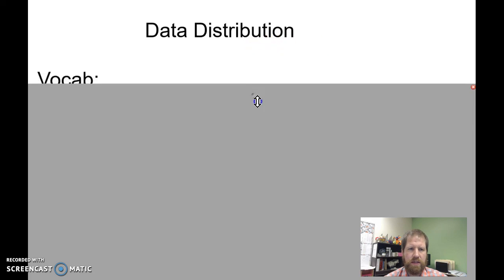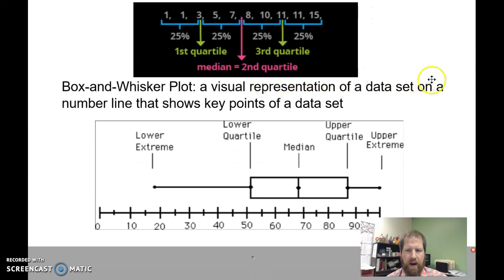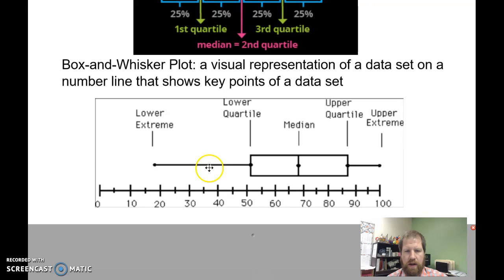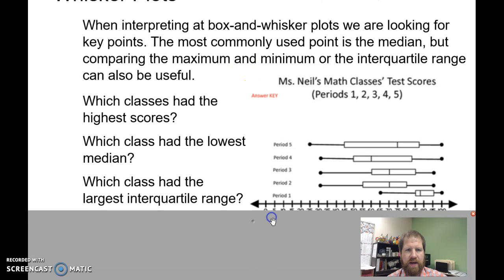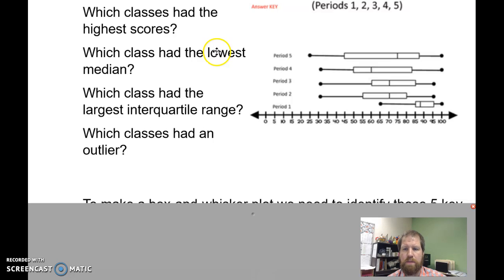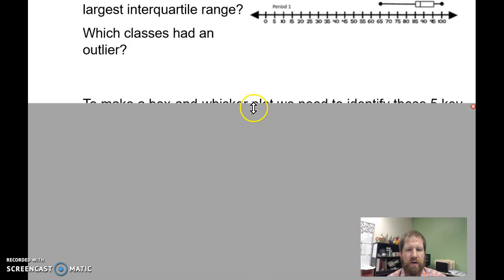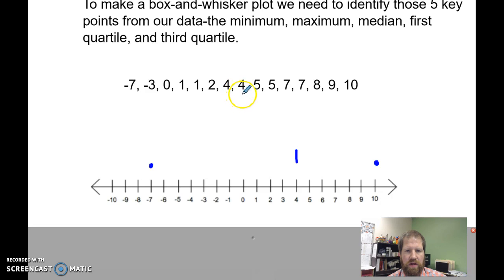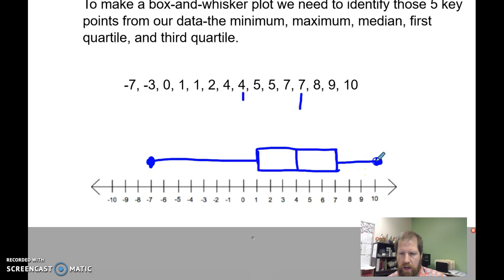Algebra 10-3-4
Instructional video for chapter10 lesson 3 concept 4